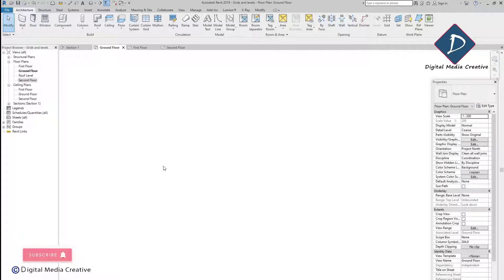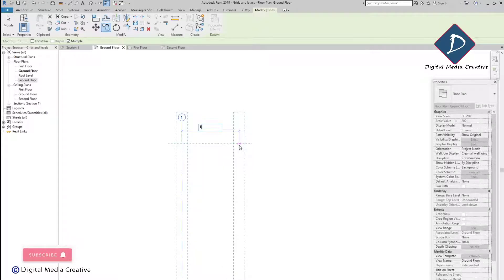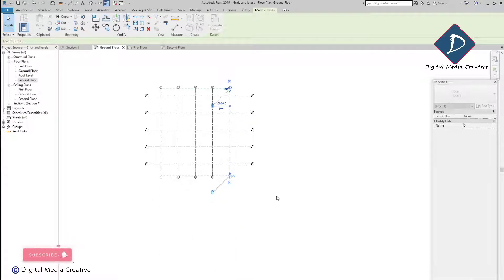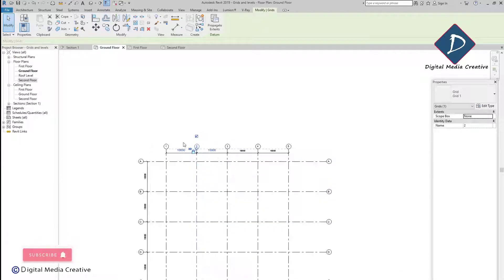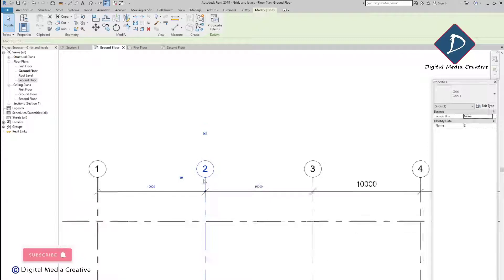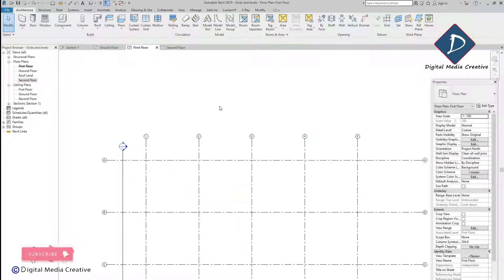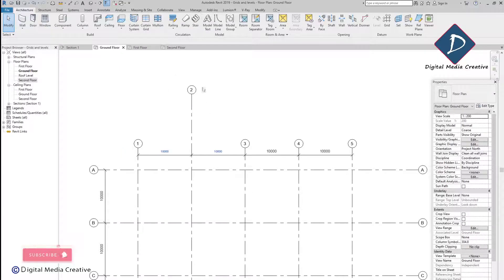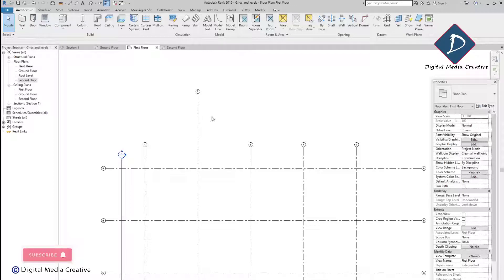🆕revit Grids 2d Vs 3d & Autodesk Revit Tutorial Must Watch!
Open the following link to learn about revit grids 2d vs 3d, PLEASE check out: 🏽👉🏾

The video is all about revit grids 2d vs 3d valuable information but also try to cover the following subject:
-autodesk revit tutorial
-revit 3d grid
-revit tutorials or beginners

Youtube is the very best place to go when searching for videos about revit grids 2d vs 3d.
revit grids 2d vs 3d is certainly something that intrigues you and a lot of people so I made this video about this topic.

Follow our video clips regarding revit grids 2d vs 3d and also various other similar topics on

Have I responded to all of your concerns about revit grids 2d vs 3d?
People who searched for autodesk revit tutorial likewise looked for revit 3d grid.